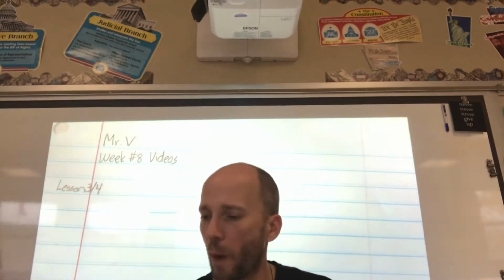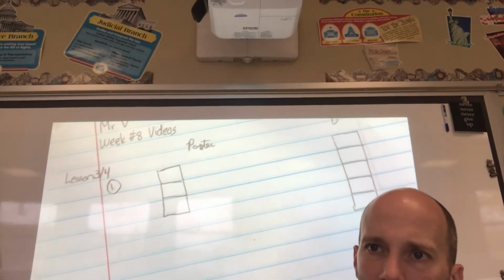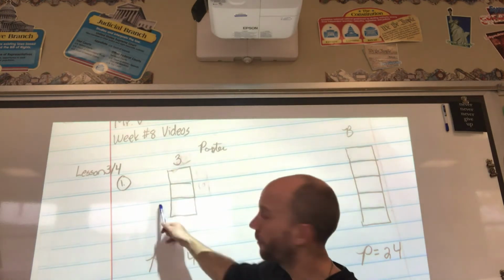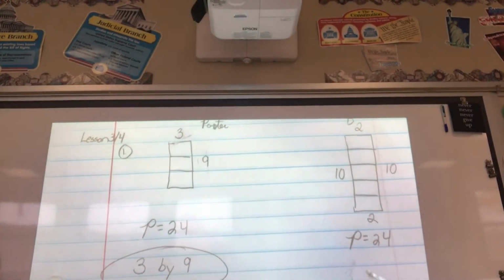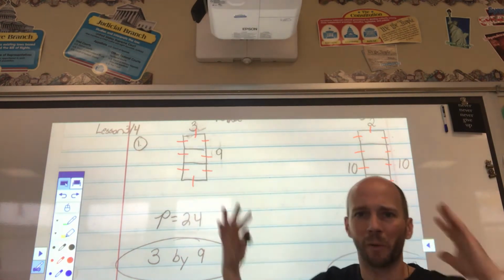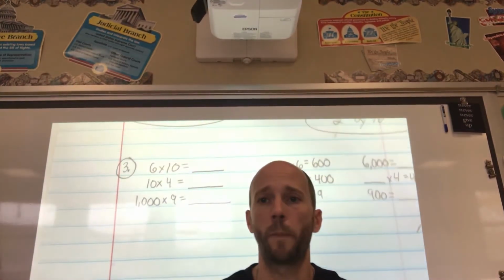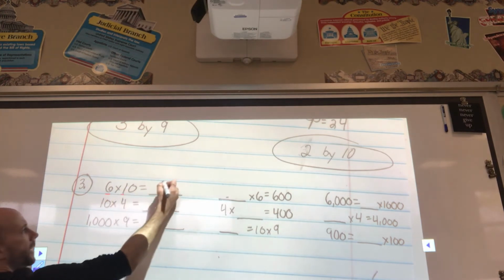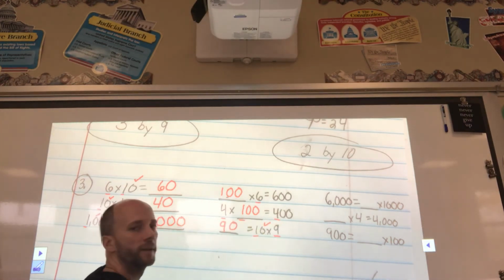Week 8- Math- Day 5